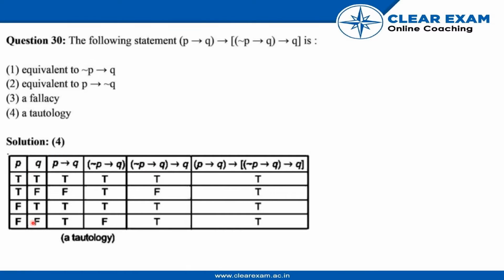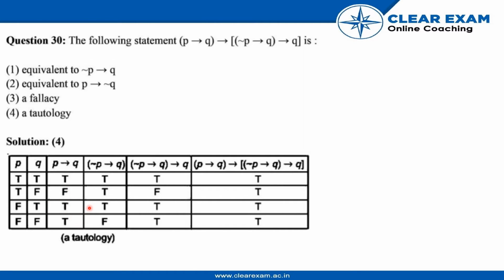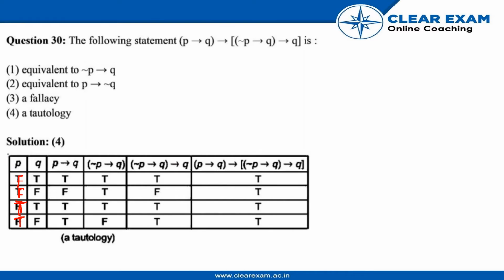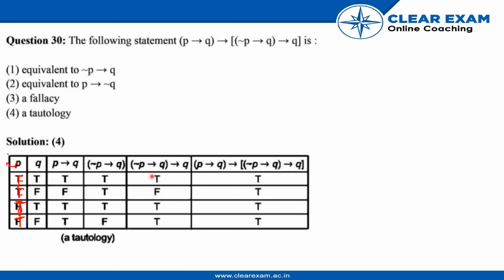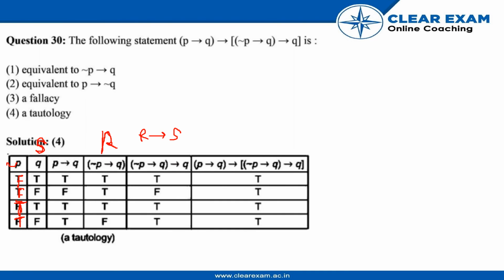JEE Mains Previous Year Paper 2017 | April- Shift 2 | Maths | ClearExam | Question 30